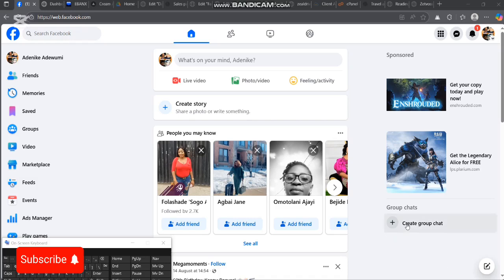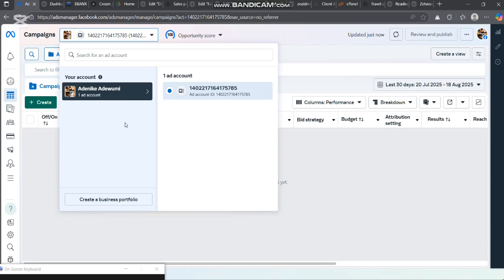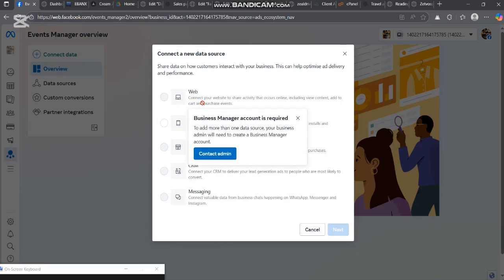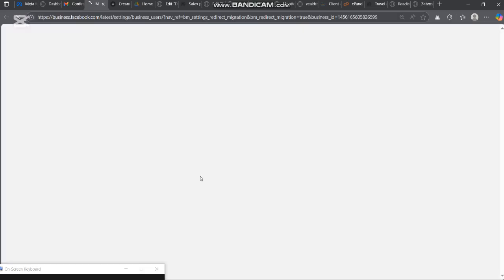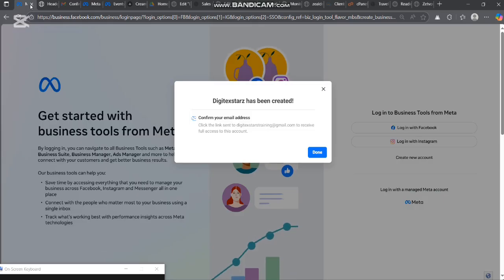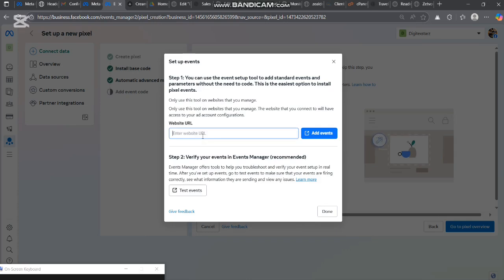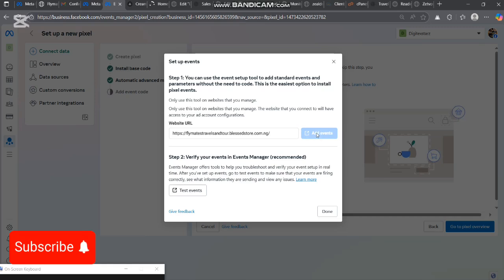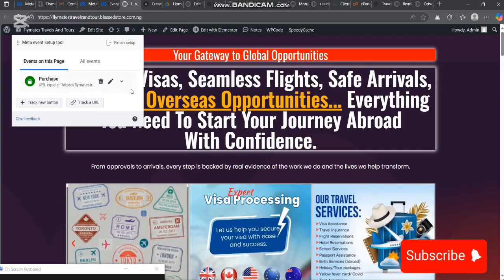How to setup & install the facebook pixel in 2025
To succeed with Facebook Ads you have to install the Facebook Pixel...

And you have to set it up the right way.

The Meta Pixel allows you and Meta to optimize your ad campaigns properly and track the results that you generate.

The importance of having that data cannot be underestimated and in this video I show you a quick and easy way to get the Facebook Pixel set up and installed.